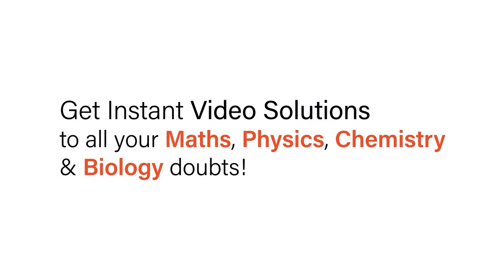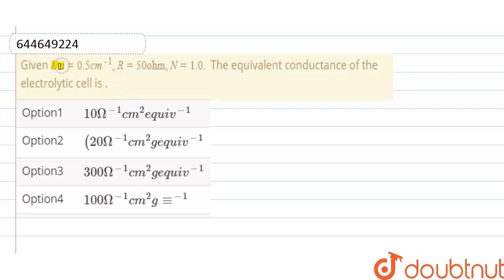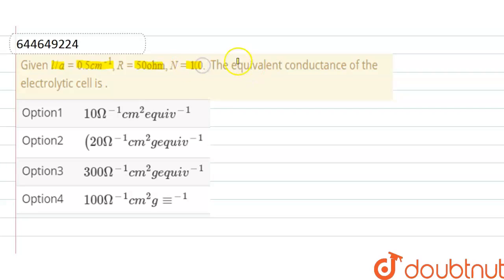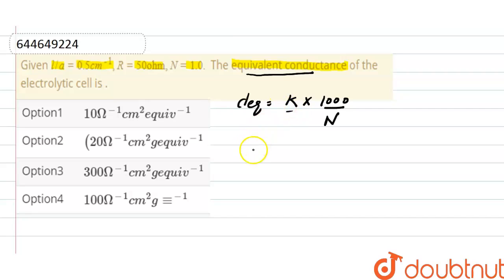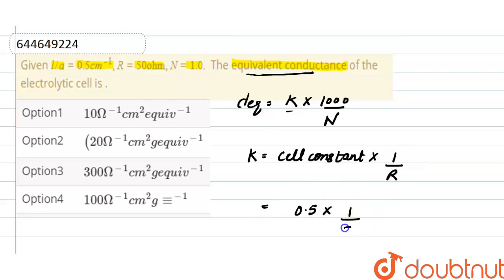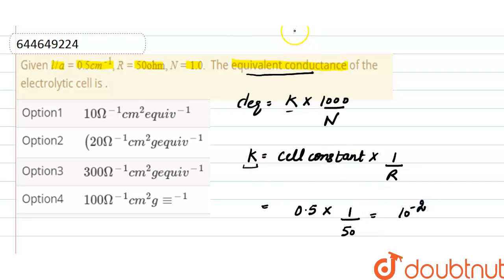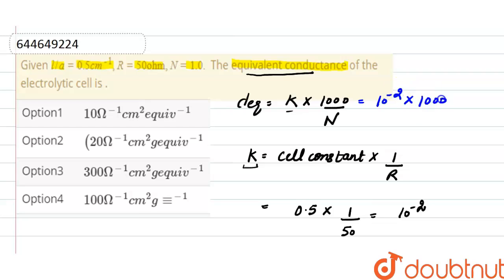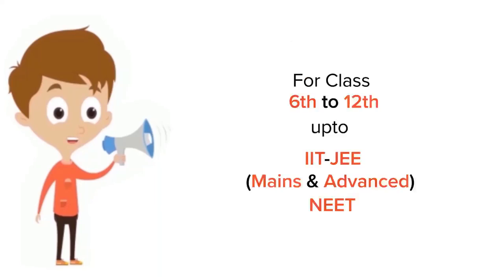Given l//a=0.5 cm^(-1), R= 50 ohm, N= 1.0. The equivalent conductance of the electrolytic cell i...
Given l//a=0.5 cm^(-1), R= 50 ohm, N= 1.0. The equivalent conductance of the electrolytic cell is .
Class: 12
Subject: CHEMISTRY
Chapter: ELECTROCHEMISTRY
Board:IIT JEE

👉 Have Any Query? Ask Us.